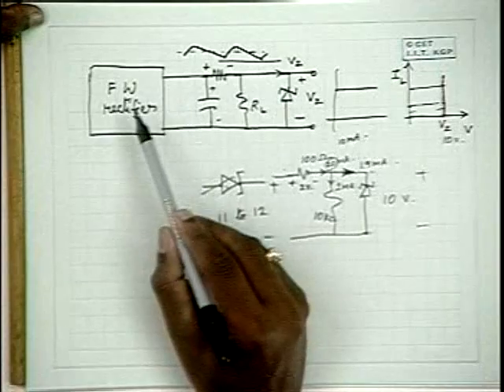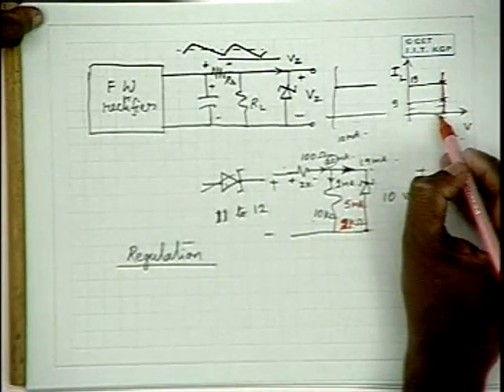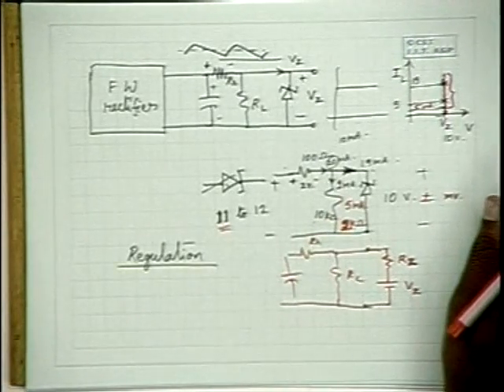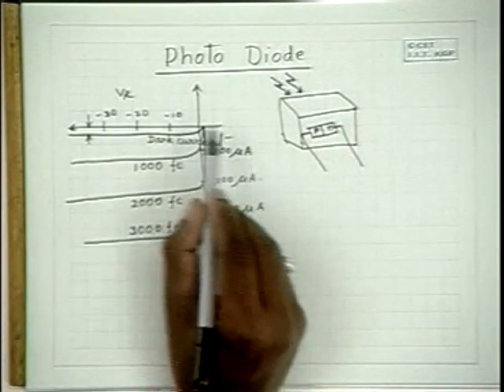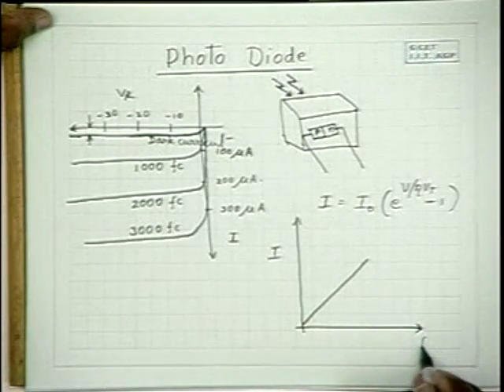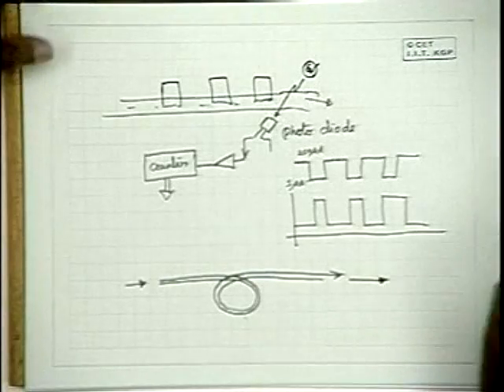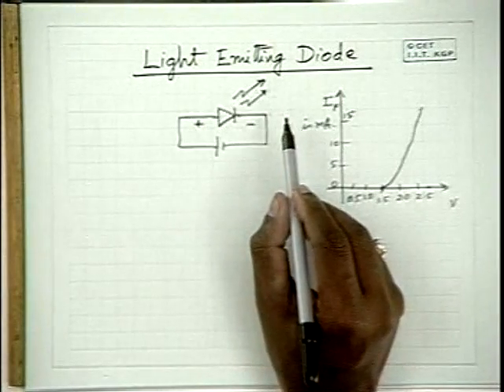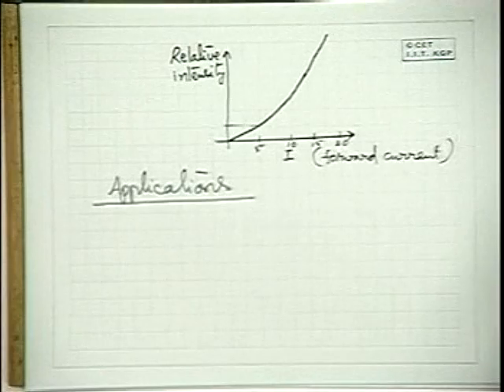RVR BE 09 LEDs and photo diodes